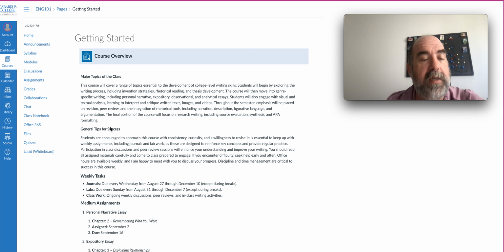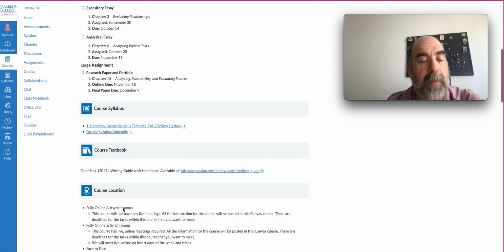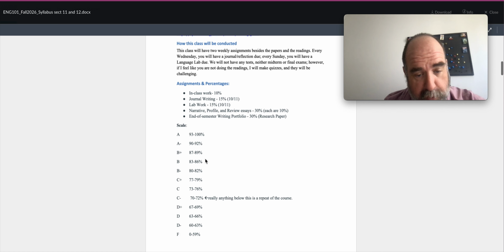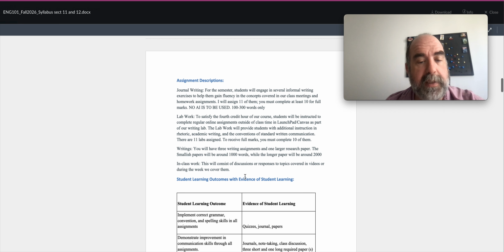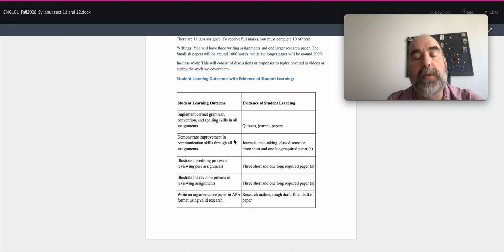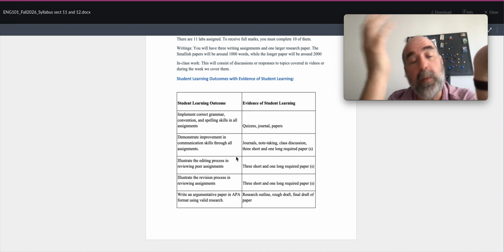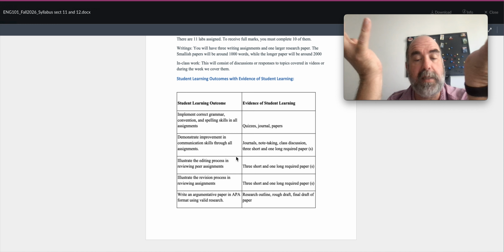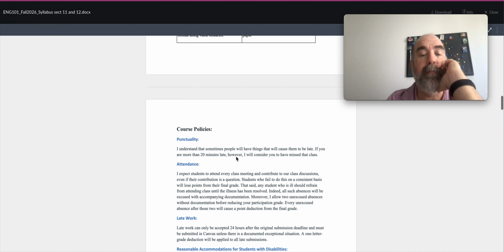Eng 101 syllabus